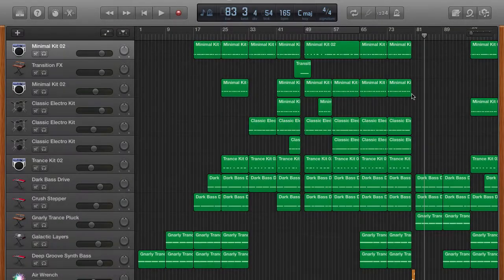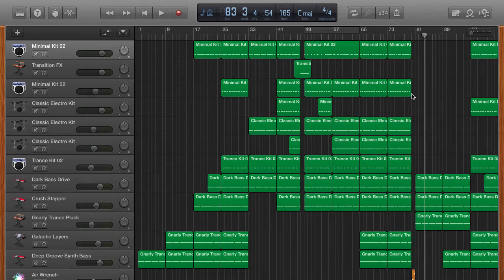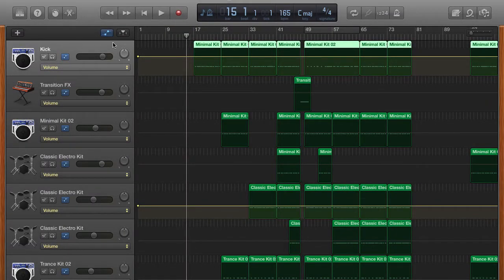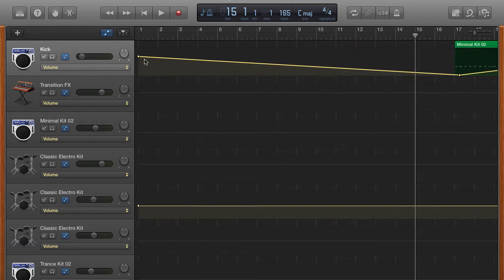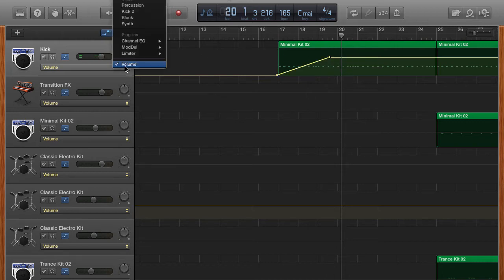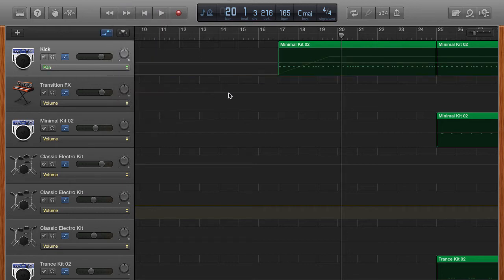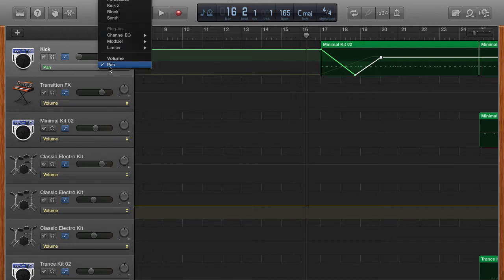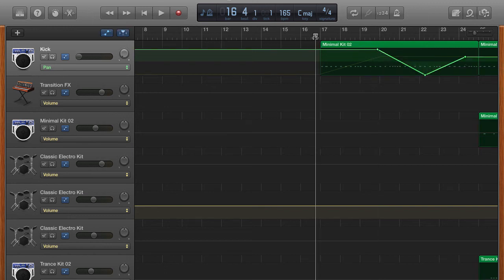GarageBand Tutorial: How to Automate Your EDM Tracks in GarageBand